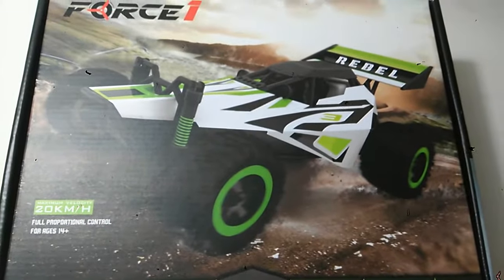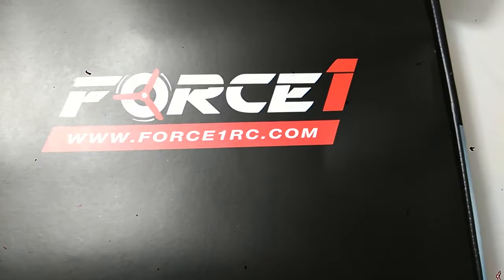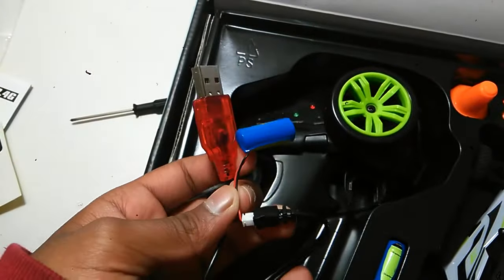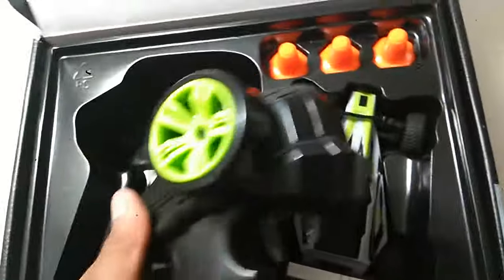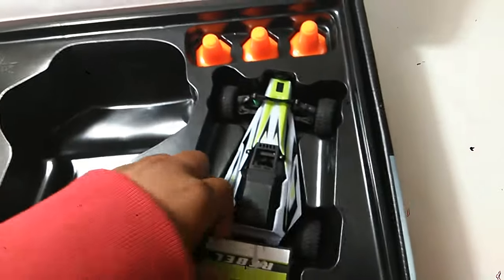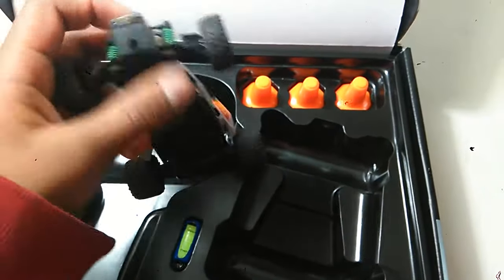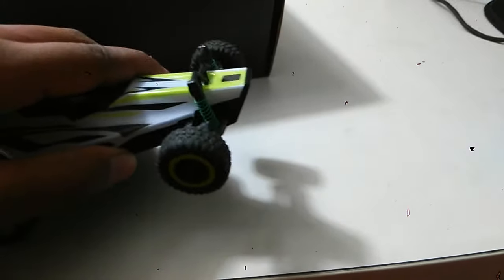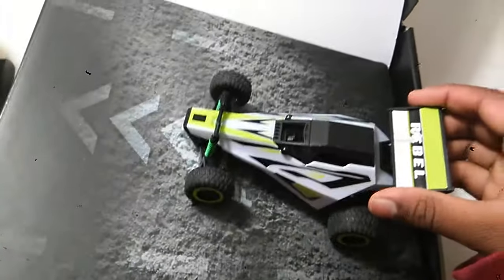RC Rebel Unboxing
Sorry for the echo. To buy this car, the link on Amazon is